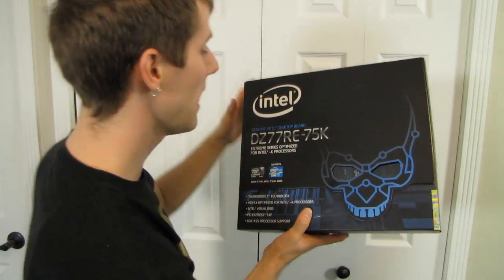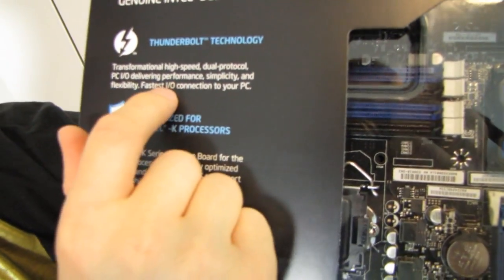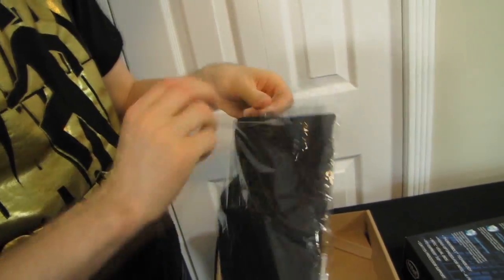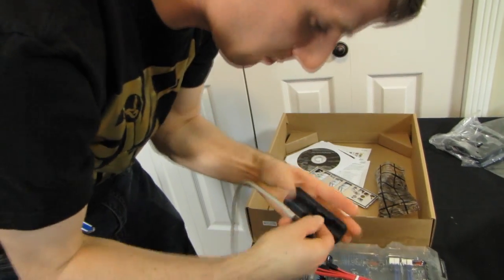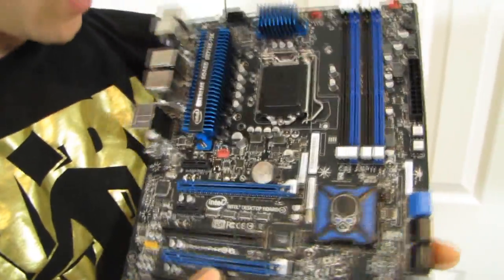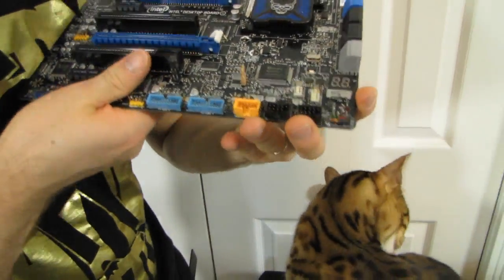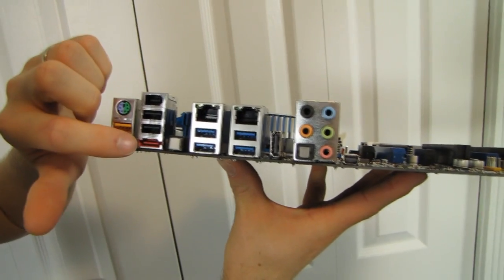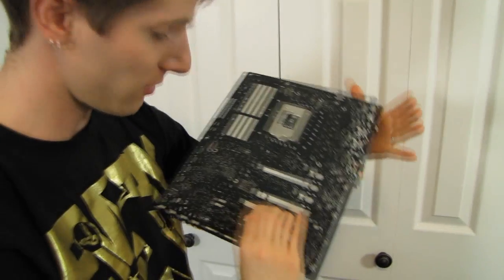Intel DZ77RE-75K Extreme Series Z77 SLI Gaming Motherboard Unboxing & First Look Linus Tech Tips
Intel's philosophy is "who knows how to build the infrastructure for an Intel CPU better than Intel?" I'm inclined to agree on some level.